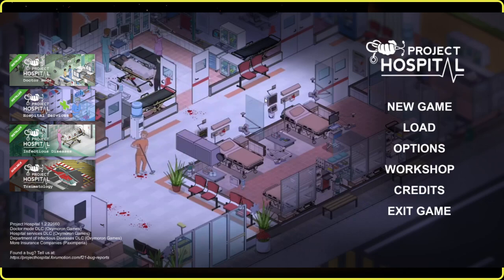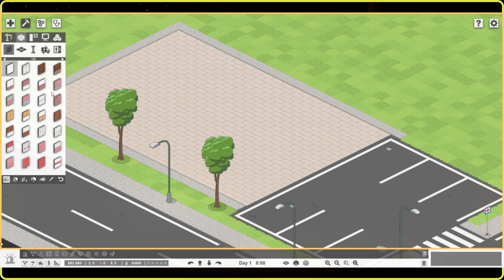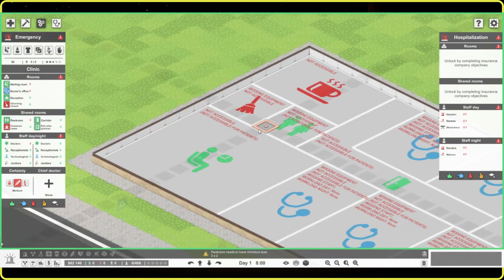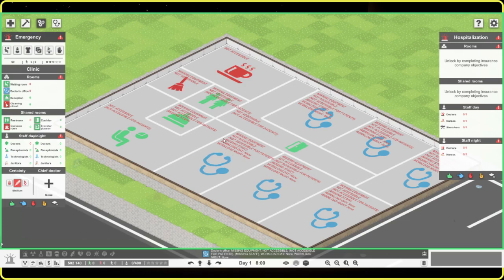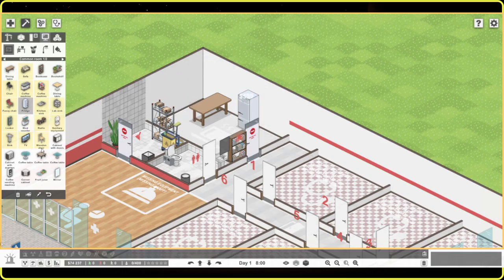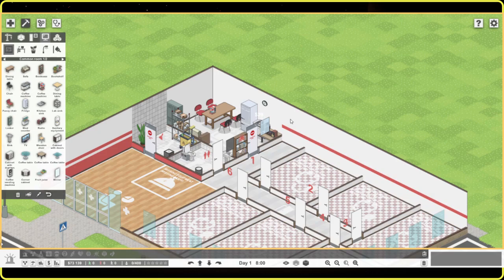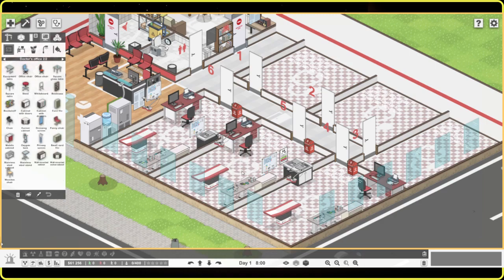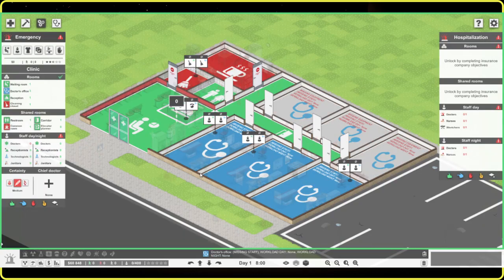Project Hospital | Golden Medical Services | #1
Building a clinic. Day 1 complete!